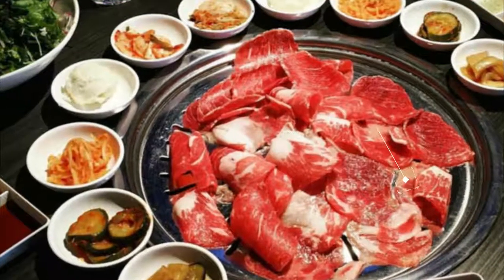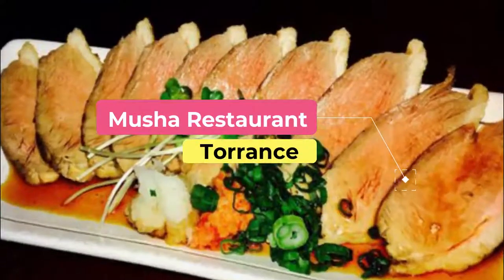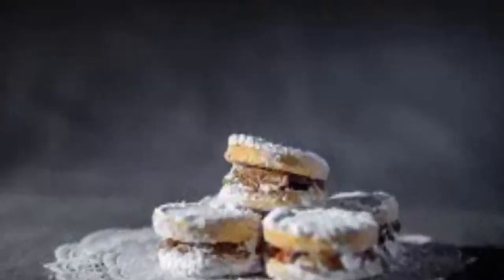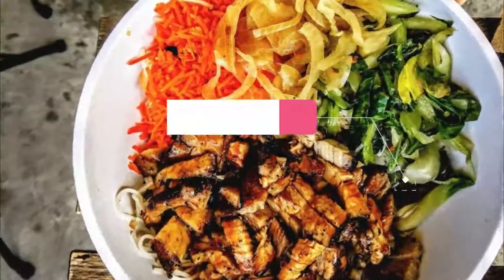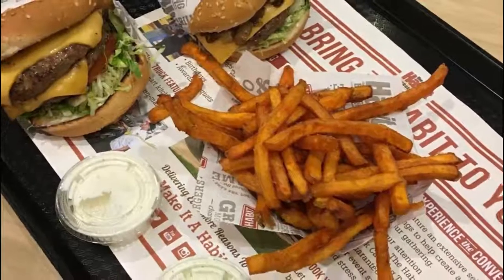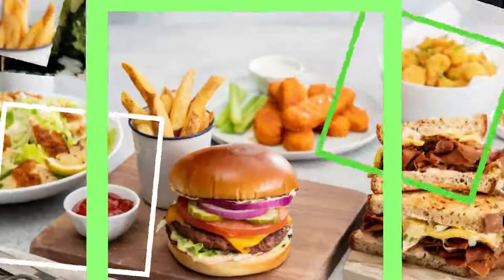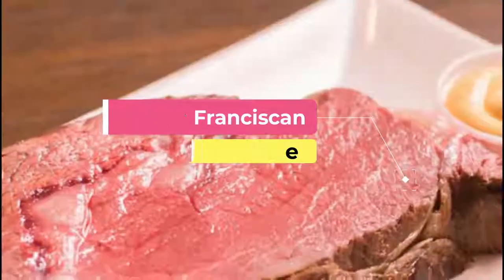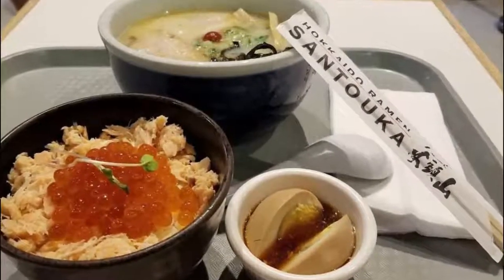Top 10 Best Restaurants to Visit in Torrance | USA - English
Setting the criteria for our list of the 10 best restaurants in Torrance was the easy bit. Anywhere we felt compelled to revisit again and again was instantly in. We’re excited to give you Torrance’s top 10 restaurants to visit in Torrance, presented in no particular order. In our list surely the ultimate guide to the best restaurants in Torrance – you’ll find it all: the best new openings, classic cheap eats.

What they all have in common is that they serve some of the best dishes in Torrance best restaurants for any budget, with service befitting the setting. In short, if you’re looking for a great meal, you’ve come to the right place.

Torrance has no shortage of excellent restaurants in Torrance. Almost every month, there is another new spot to eat opening in the city. Since we are spoiled for choice on where to dine, it might be hard to pick where to eat next. So to help you figure out the places you need to try, we've gathered up a bucket list of the best restaurants in Torrance that you won't regret going to.

There are many beautiful restaurants in Torrance. USA has some of the best restaurants in Torrance. We collected data on the top 10 restaurants to visit in Torrance. There are many famous restaurants in Torrance and some of them are beautiful restaurants in Torrance. People from all over USA love these Torrance beautiful restaurants which are also Torrance famous restaurants. In this video, we will show you the beautiful restaurants to visit in Torrance.